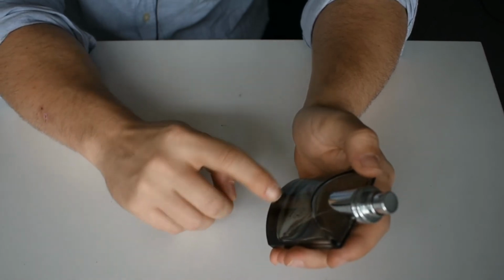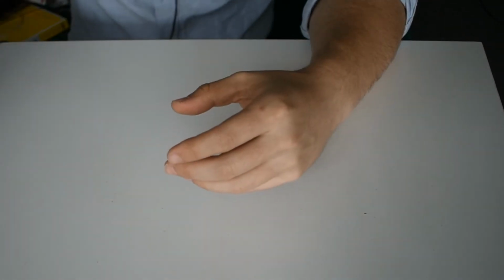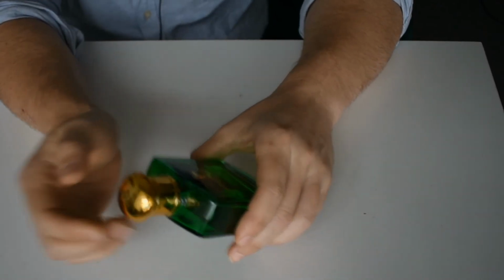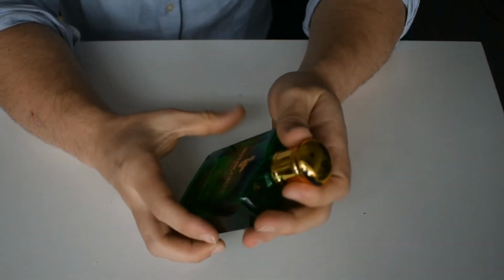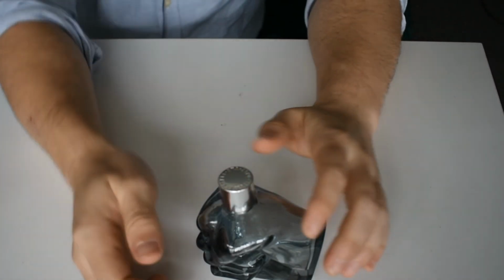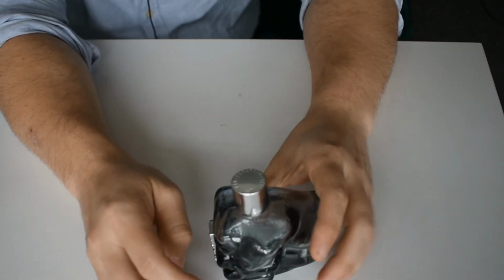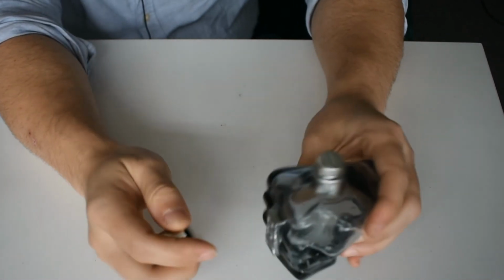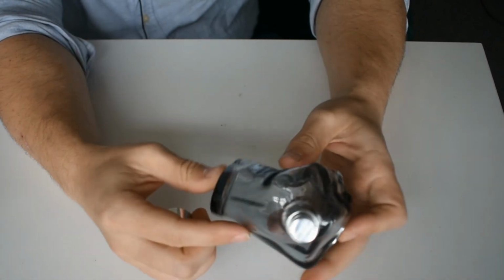Australian Outback Perfume Store - ASMR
Welcome. Smell. Buy. Sharon will pack it for you